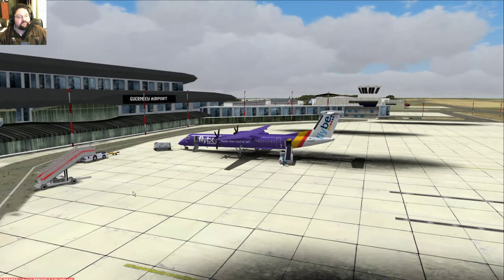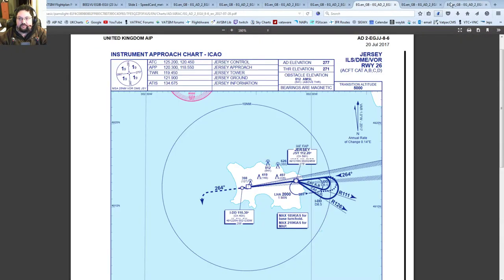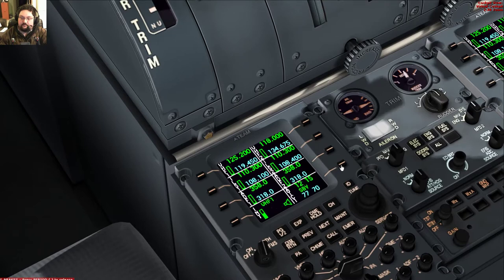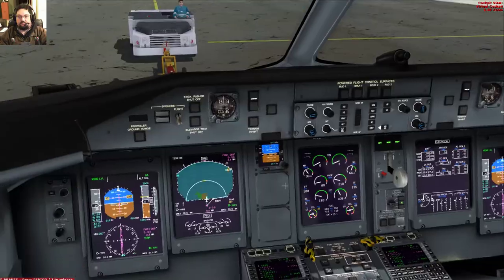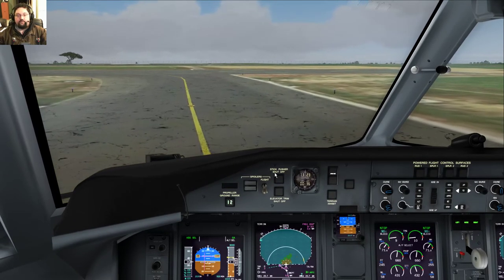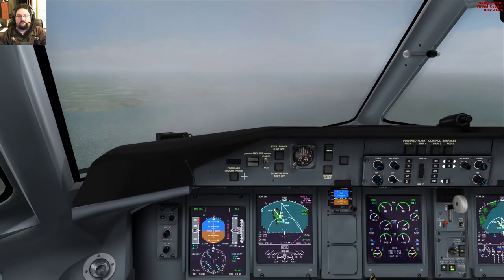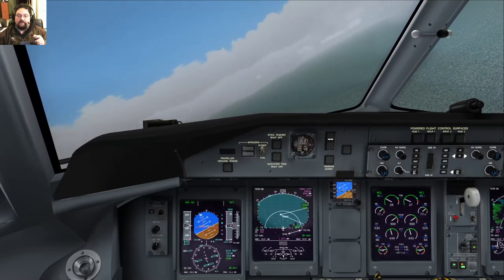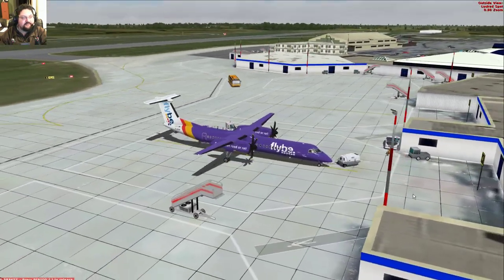Majestic Q400 with Live ATC from FSC Weston - Channel Islands hop Guernsey to Jersey.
(All of the scenery is freeware!)

Event: South West Overload LIve at FSC Weston from the Helicopter Museum, live ATC

Aircraft in use: Majestic Software MJC8 DH8D Q400 Pro edition.

Livery: Flybe G-JEDP "Spirit of Belfast" in Purple Livery by Adrian Williams.

Scenery:
Soarfly Concepts Guernsey X-HD

1: Install My Traffic 6
2: Install vpilot 2

vPilot v2 is not compatible with ivap, MTL, or any ivao software, and cannot match for models you don't have installed.

My Computer specs are:
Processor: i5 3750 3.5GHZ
GPU: GTX950 (Thanks Lee Spander!)
Ram: 8GB 1600 DDR
HDDs: ST1000DM003 & ST500DM002

Steve's DX10 Fixer (in-cockpit shadows, anti-aliasing and other fixes in DX10 preview mode)